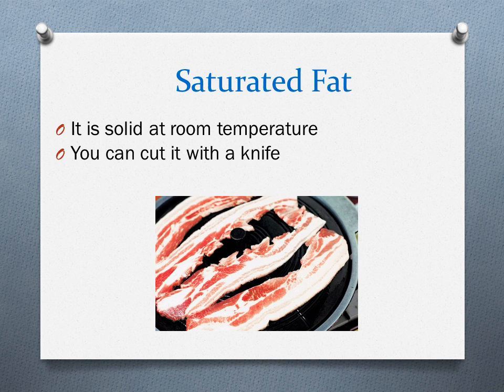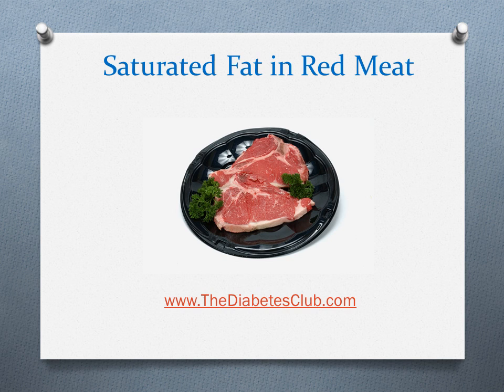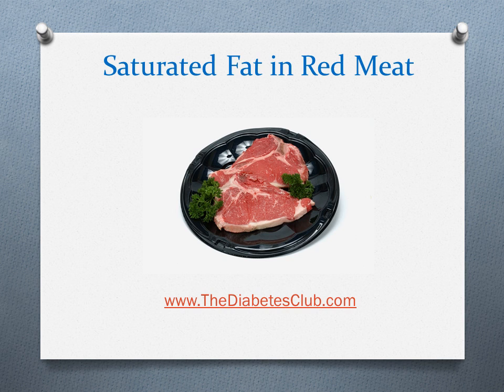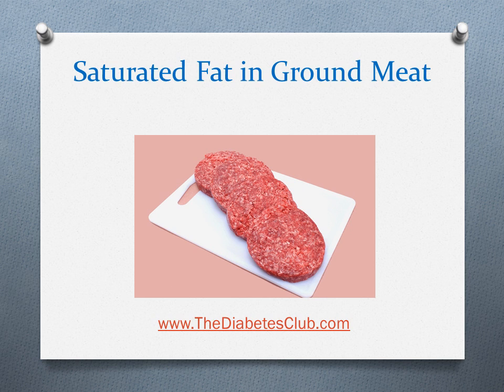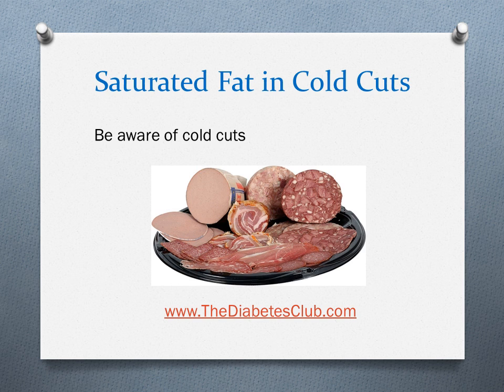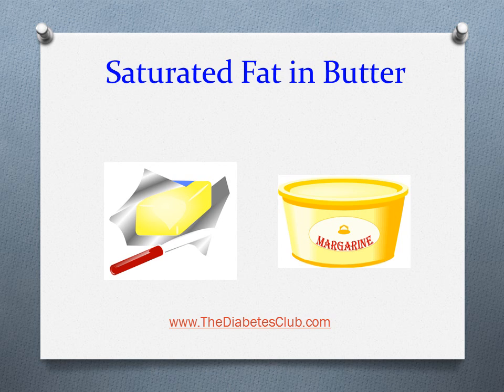What is Saturated Fat?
Saturated fat can be damaging to our health. One problem with this fat is that it can cause the liver to make too much cholesterol.